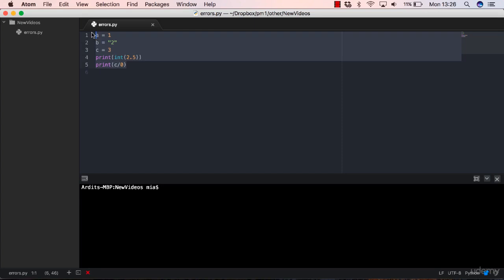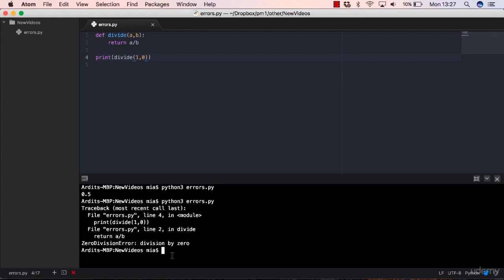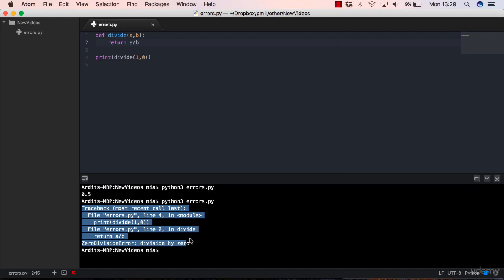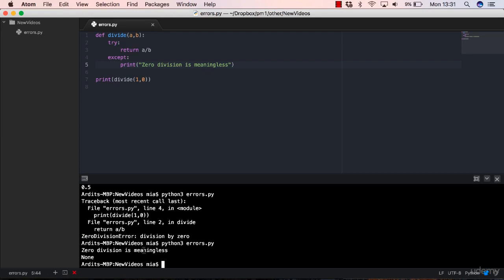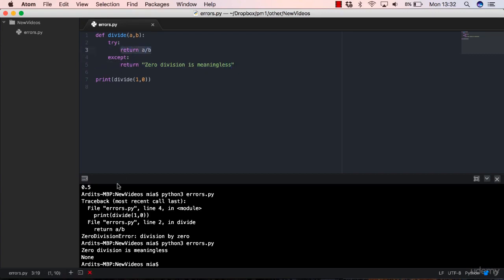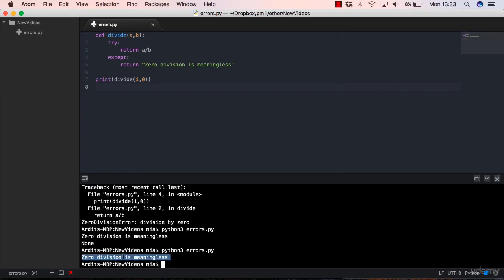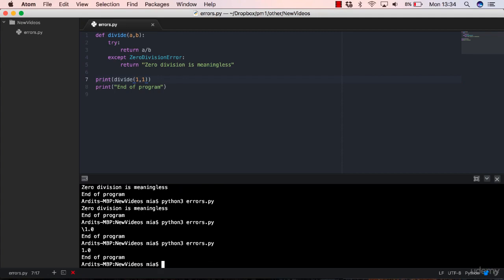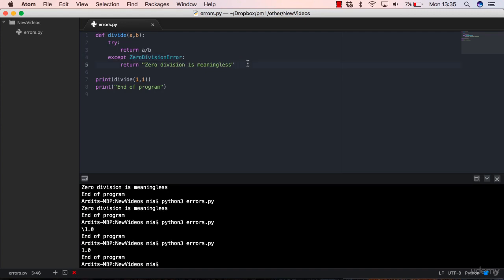6 Error Handling